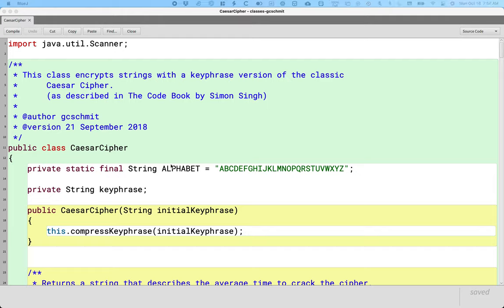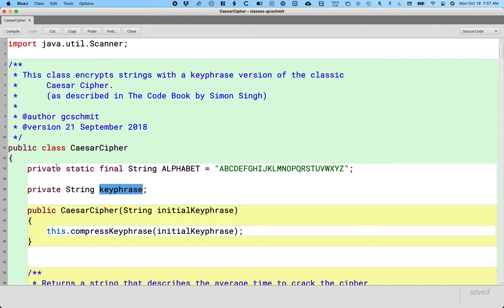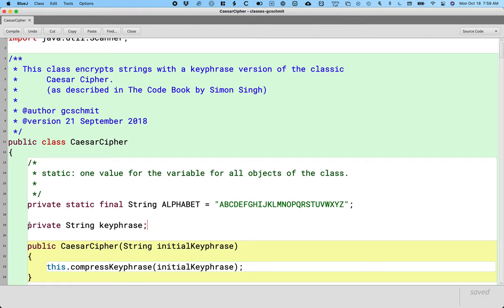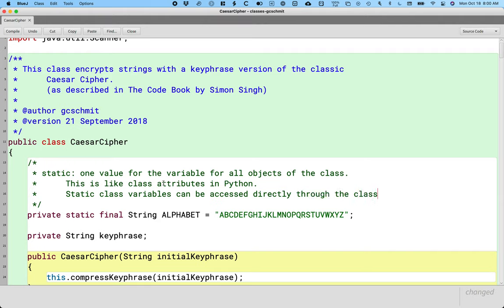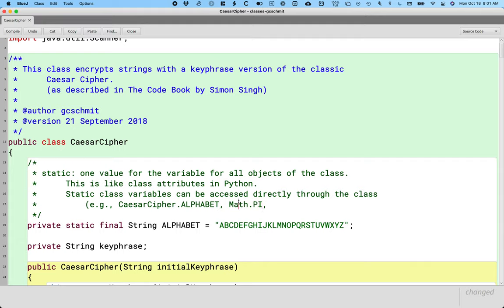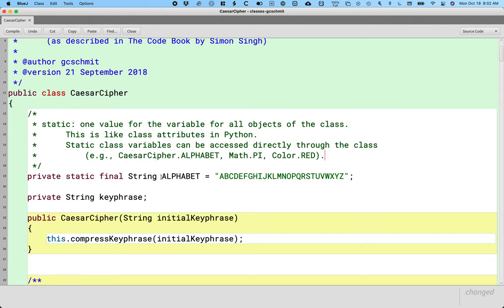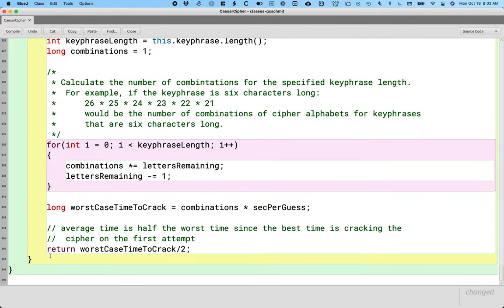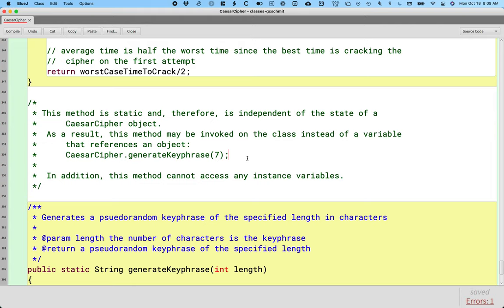APCSA Classes 02.17: Static Keyword (class variables and methods)